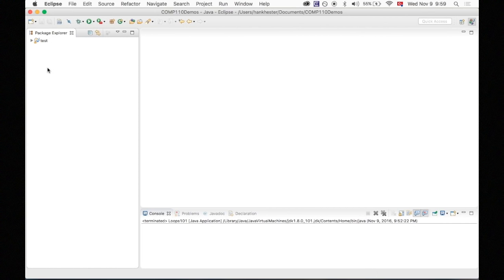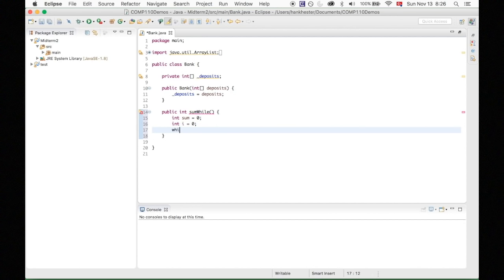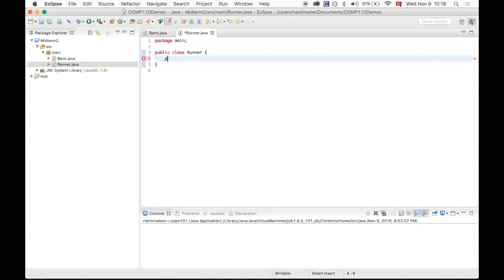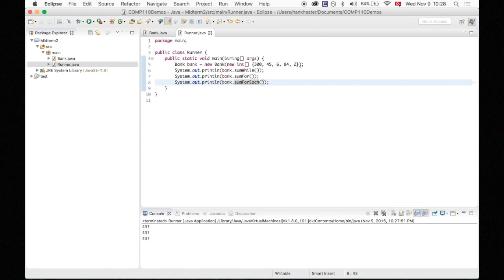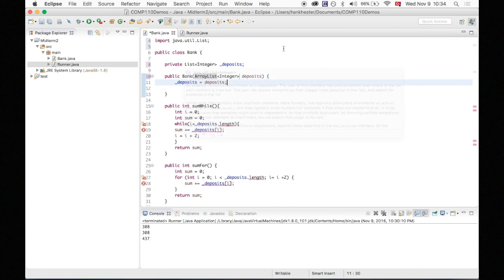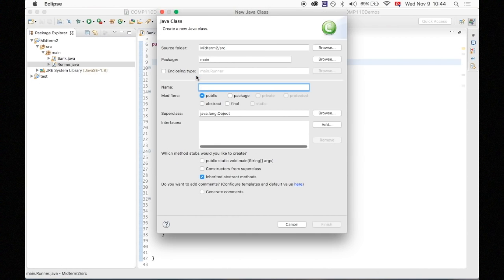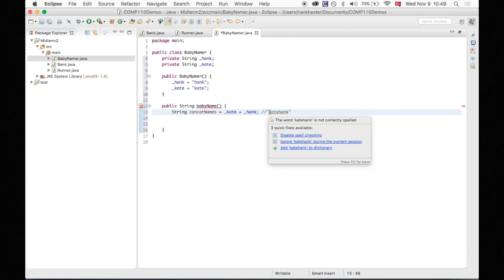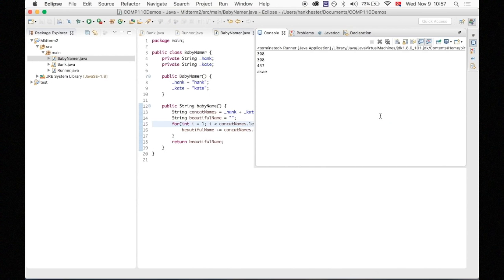Midterm 1 Review: Loops, Arrays, and Strings